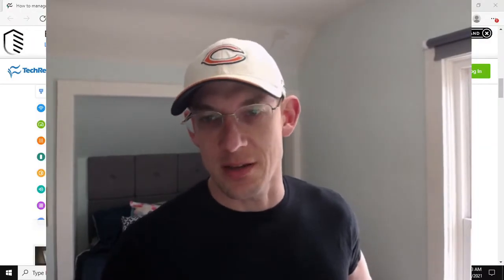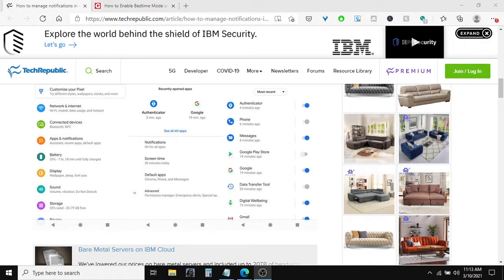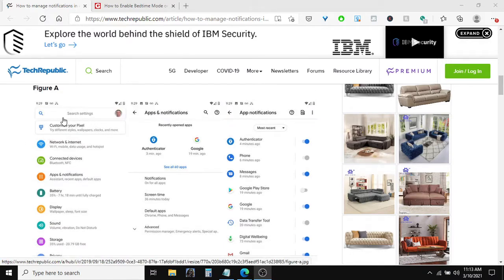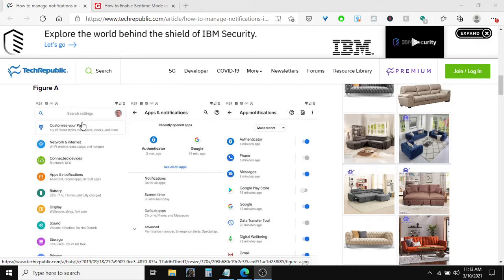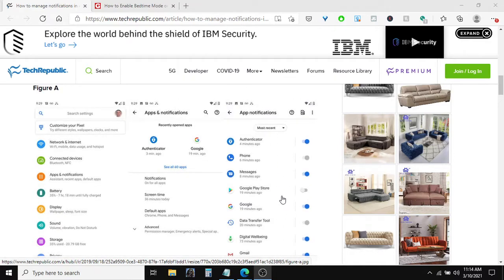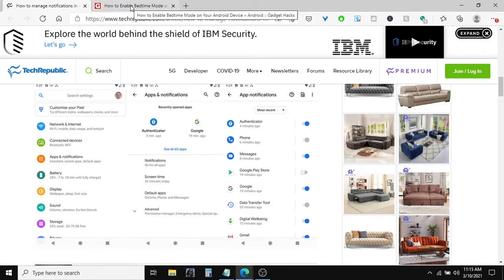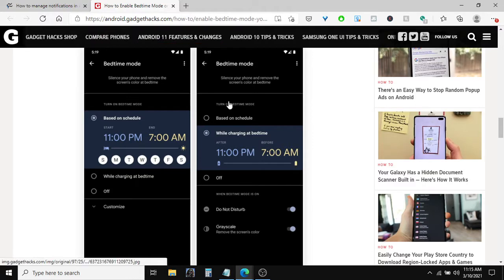Makes your phone less addictive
If you are interested in saving time baking my darling wife wrote a book to save tons of time and money on it: